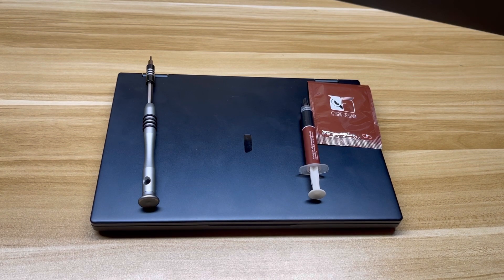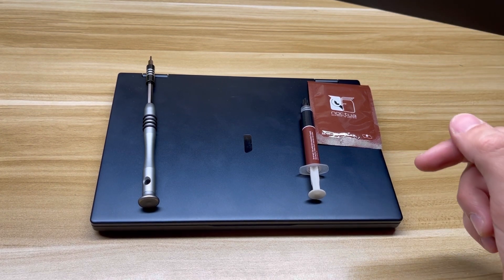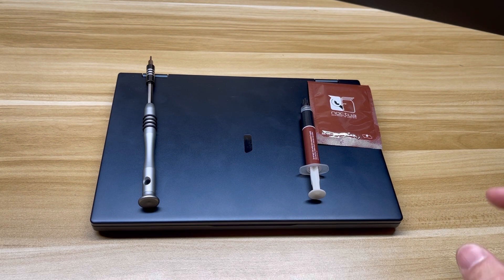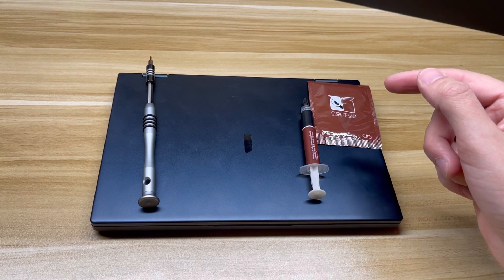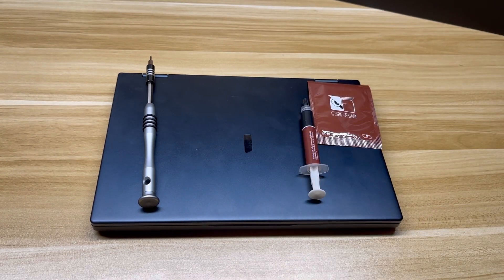Repasting The One Mix 4 - Tutorial Video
In this video I show you how to repaste the one-netbook One Mix 4. If you wanted a look how easy or difficult it is this is the video for you.

Use caution when touching the inside of the netbook, ESD can and will damage your computer! Always ground and bond yourself when working on the motherboard. Replacing the paste could void your warranty.